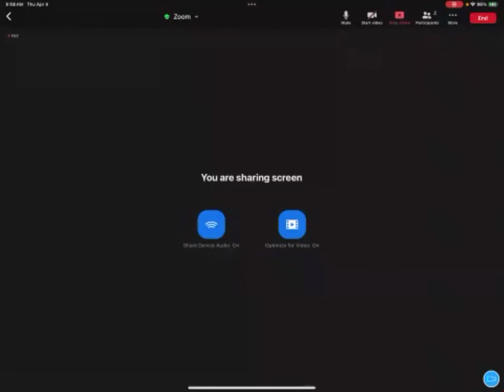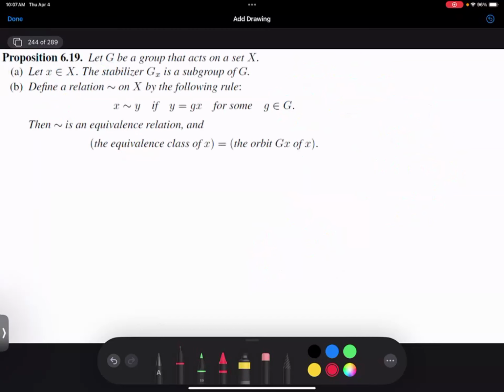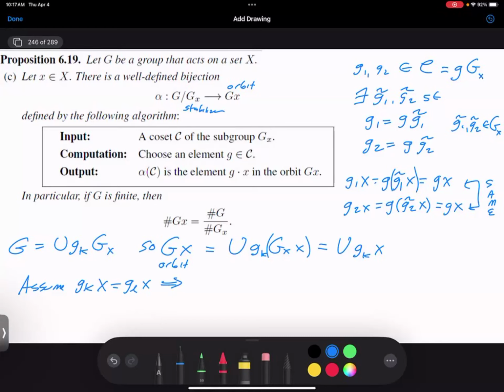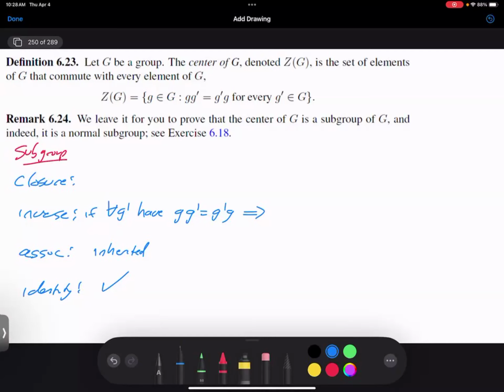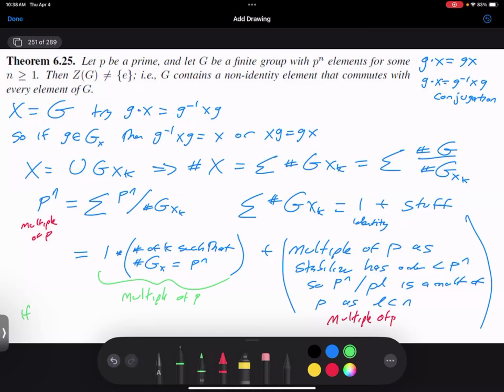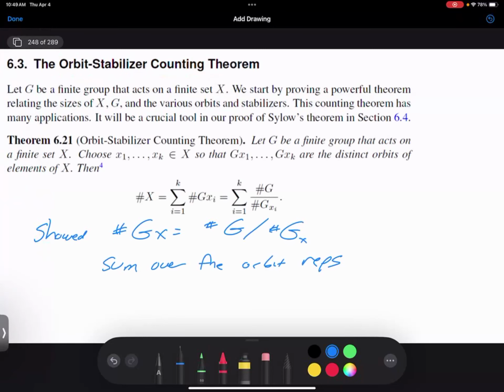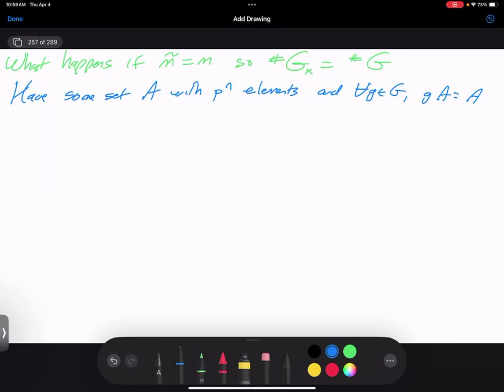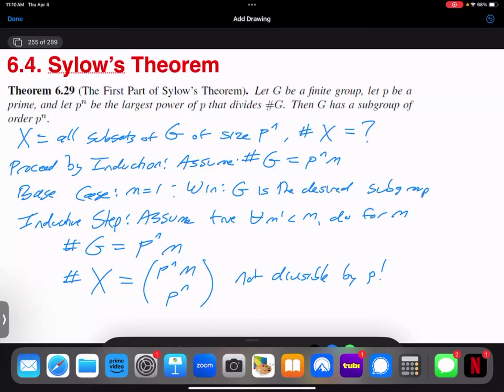Math355Sp24 Sec2 Lec15 OrbitsStabilizersSylow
Math 355: Abstract Algebra: Steven Miller: Williams College: Spring 2024: Section 2: Lecture 15: 4 April 2024 : Orbits, Stabilizers, Sylow